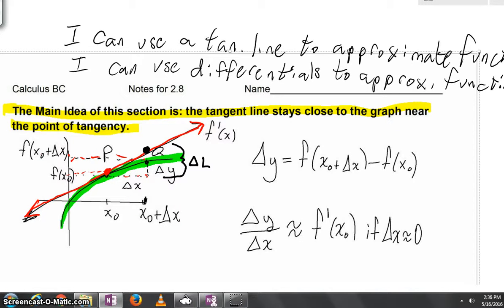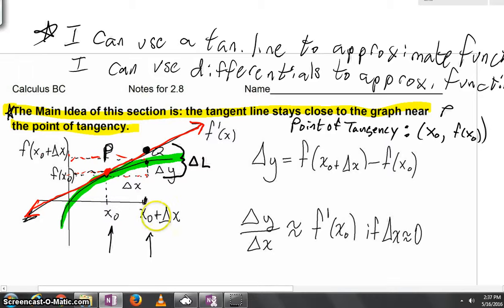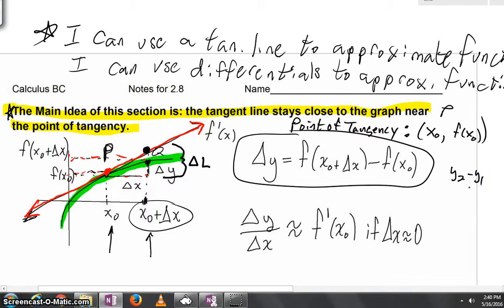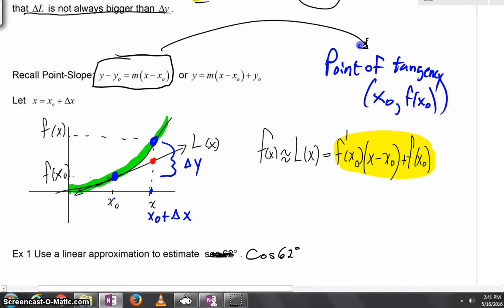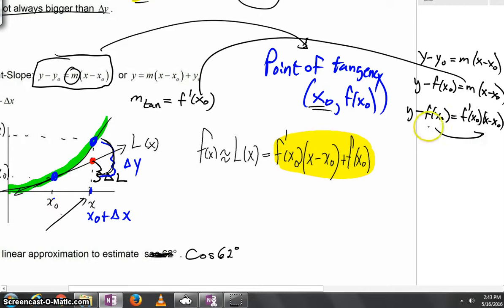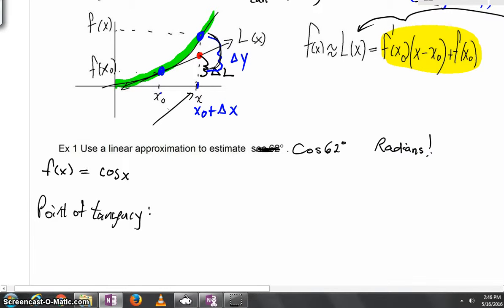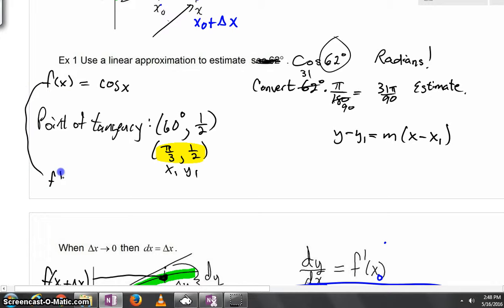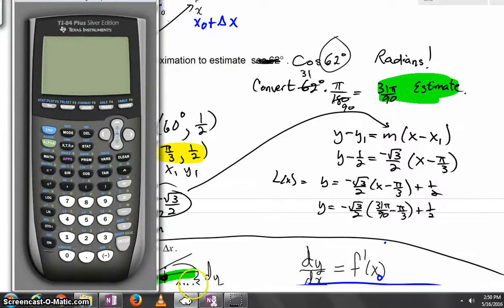2 8partone(AMA)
Linear Approximations.